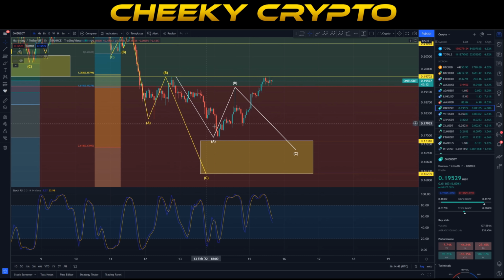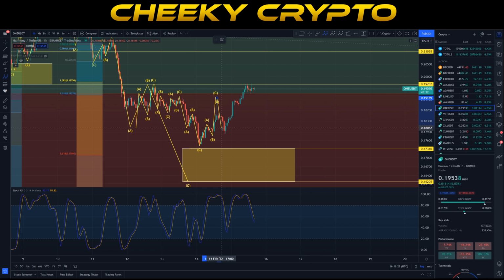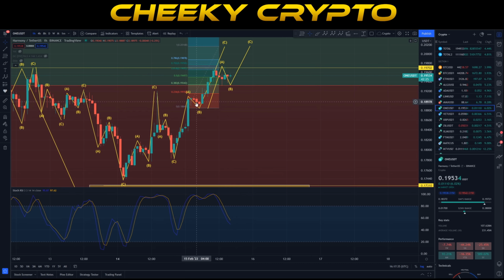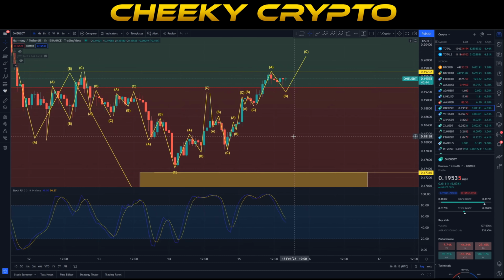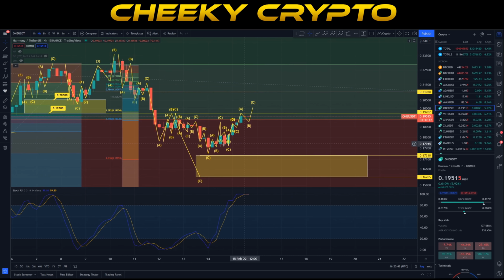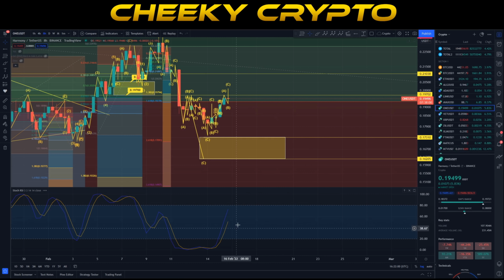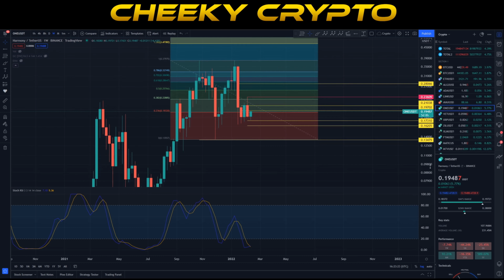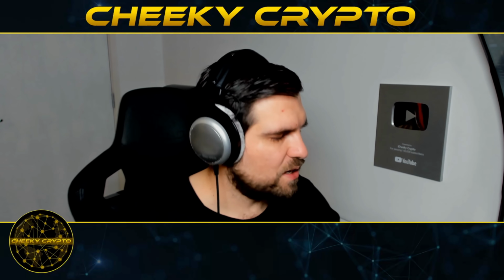Harmony One Video